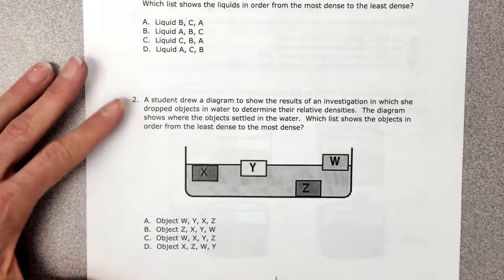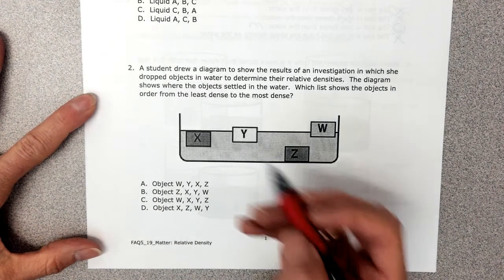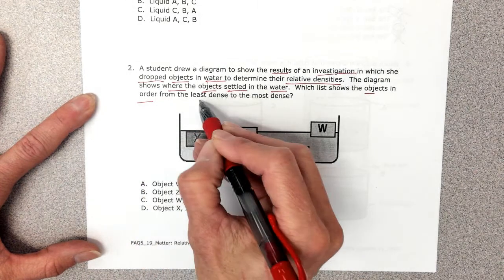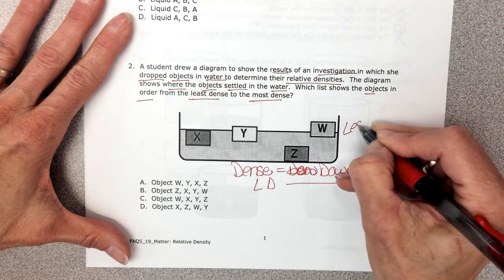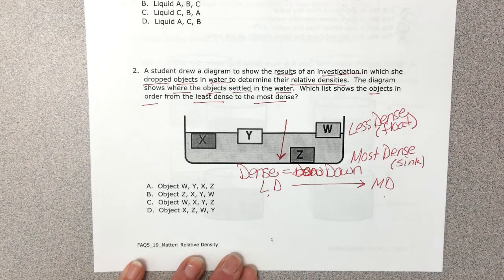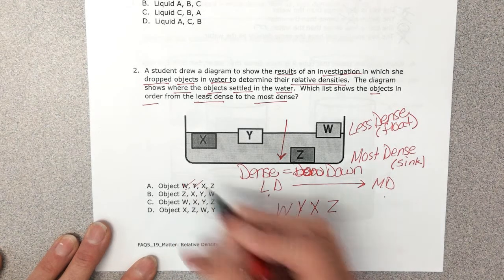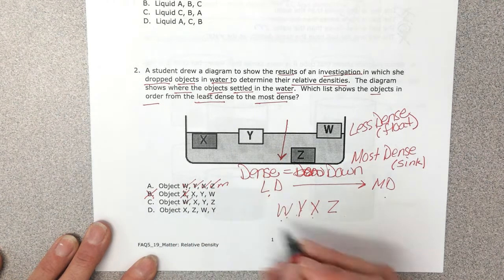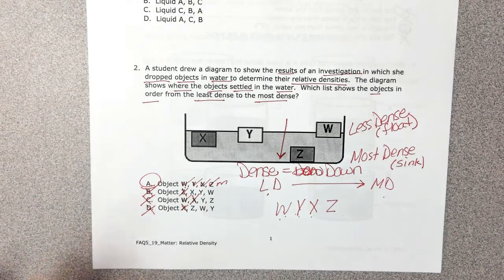Relative Density Practice Question #2